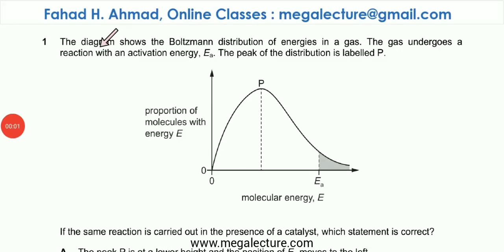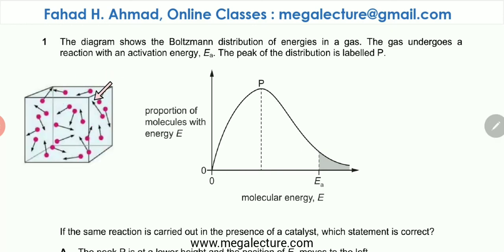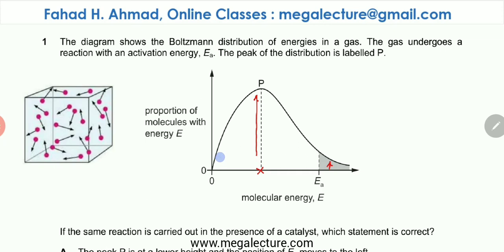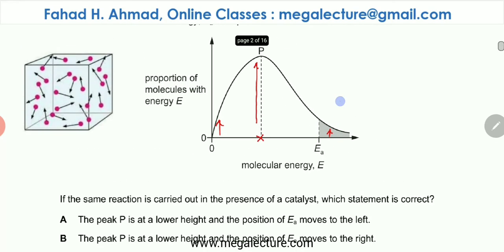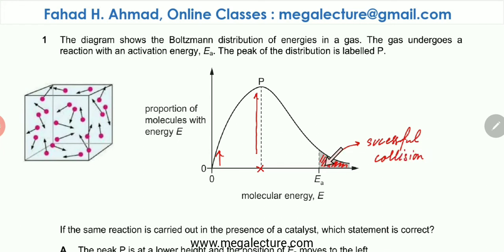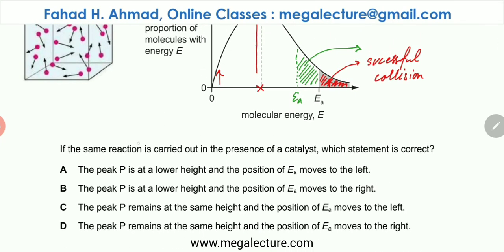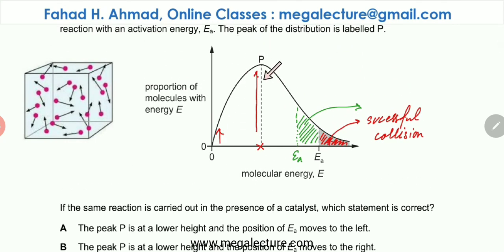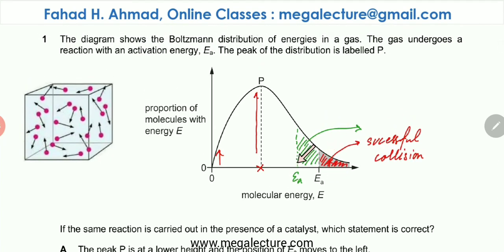1 - 9701_w19_qp_11 : Boltzmann Distribution - Mega Lecture - Past Paper Practice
1 - 9701_w19_qp_11 : Boltzmann Distribution - Mega Lecture - Past Paper Practice

The diagram shows the Boltzmann distribution of energies in a gas. The gas undergoes a
reaction with an activation energy, Ea. The peak of the distribution is labelled P.
If the same reaction is carried out in the presence of a catalyst, which statement is correct?

A  The peak P is at a lower height and the position of Ea moves to the left.
B  The peak P is at a lower height and the position of Ea moves to the right.
C  The peak P remains at the same height and the position of Ea moves to the left.
D  The peak P remains at the same height and the position of Ea moves to the right.